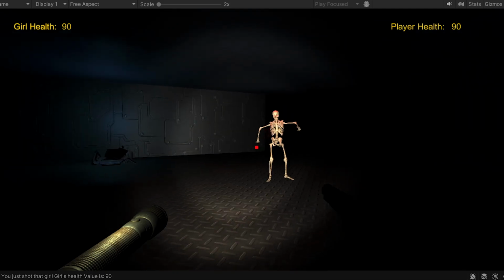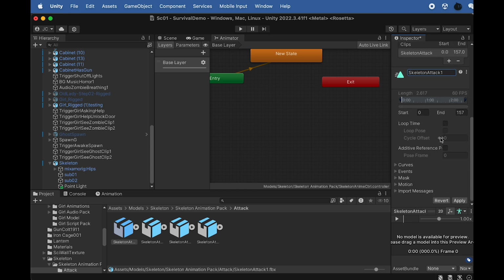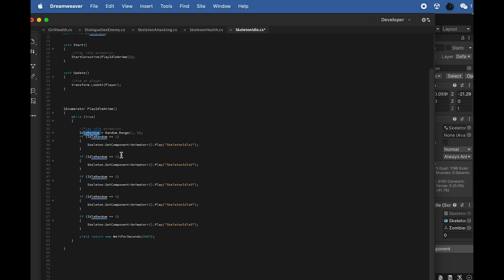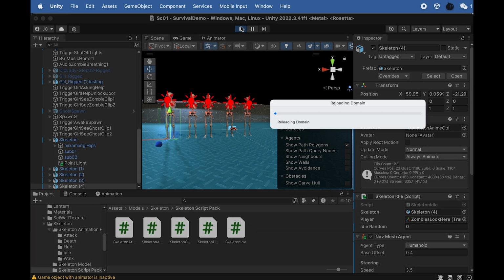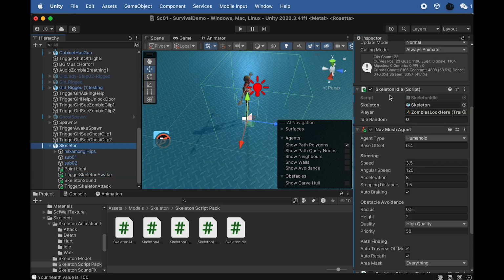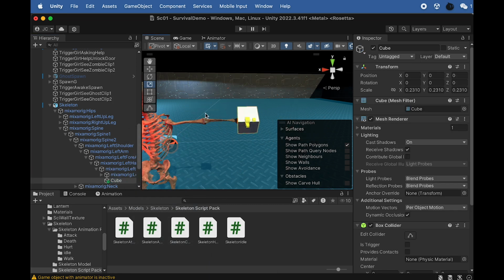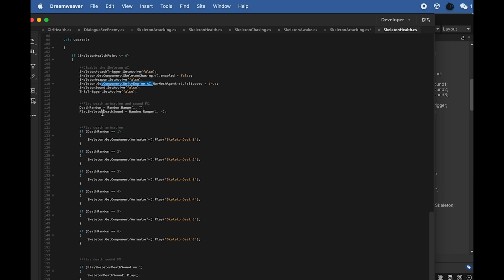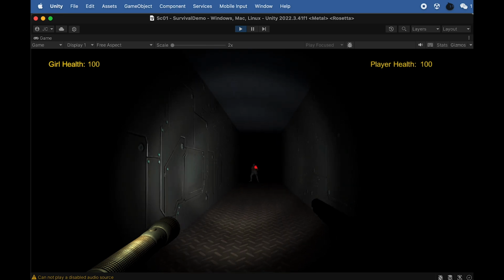Unity3D Survival Game Lecture08-boss ai, boss health, randomize animation.